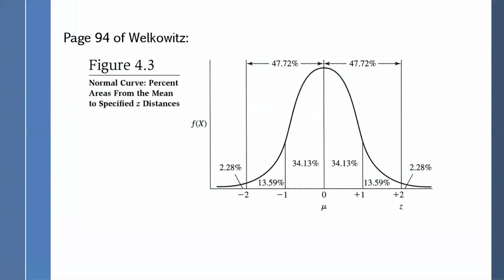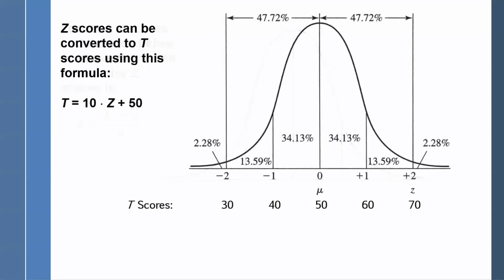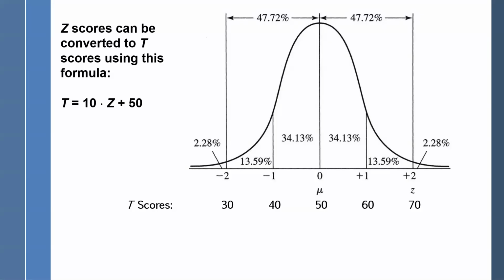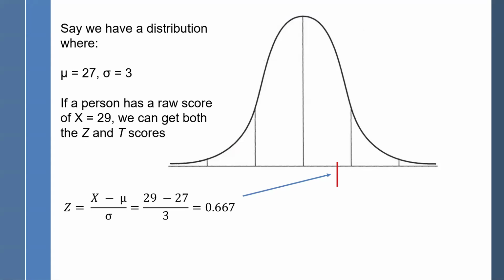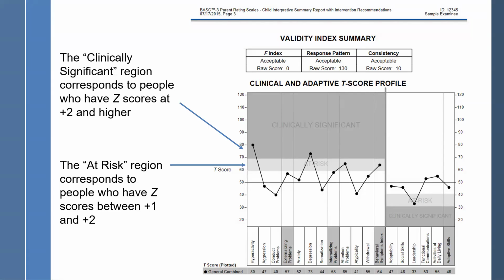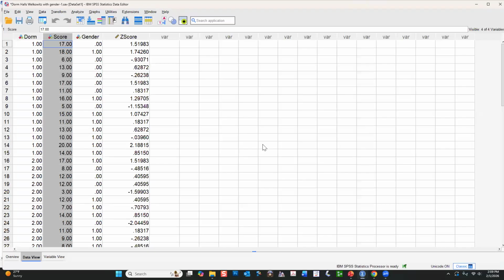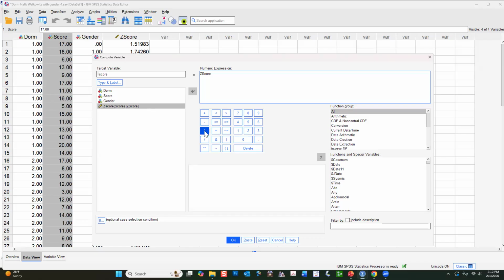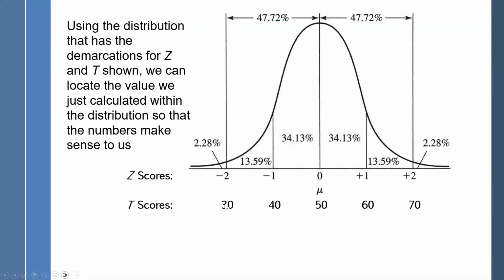Z scores and T scores: Computation and Comparison of Z and T scores using SPSS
This video demonstrates Z scores and T scores and shows how they are computed and related to each other. Conversion in SPSS is also demonstrated.